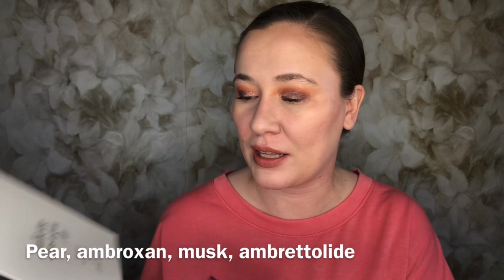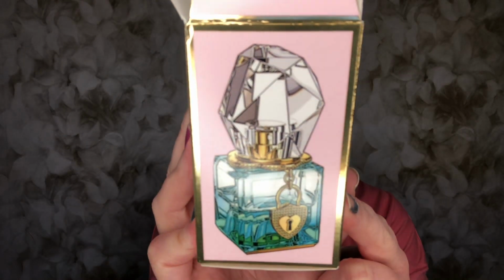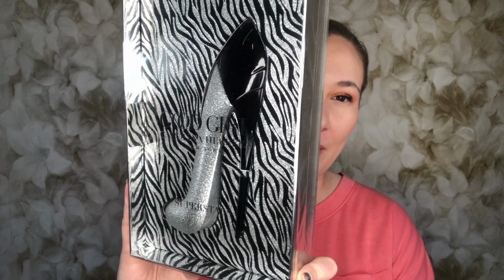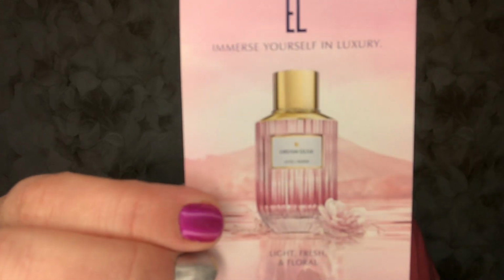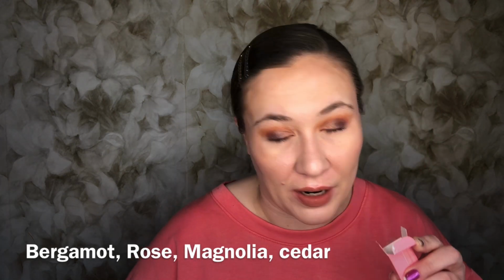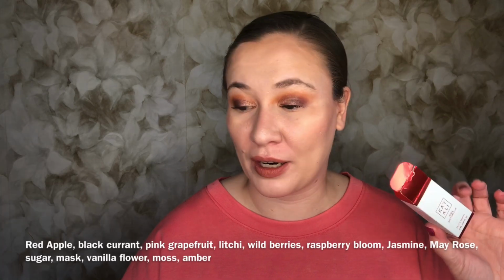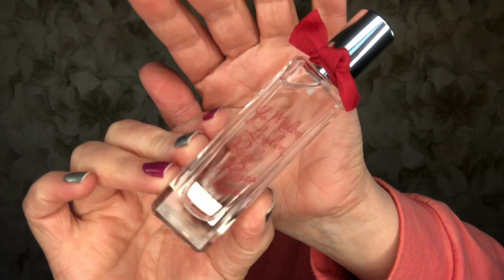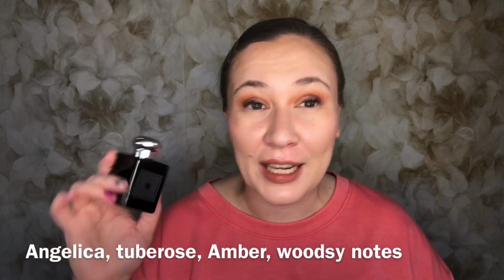Giant Perfume Haul!! Um, There Are Some Great Fragrances Here!!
I most definitely have a perfume addiction! These fragrances I picked up mostly in December, but a couple were purchased in January as well. I just love trying new scents and my mom definitely contributes to my habit by purchasing perfumes for me!

Products mentioned:
Juliette Has A Gun Pear Inc, Juicy Couture Blooming Babe, Juicy Couture Decadent Queen, Juicy Couture Sparkling Rebel, Escada Miami Blossom, Dolce & Gabbana Pour Femme, Carolina Hererra Good Girl Superstars, Marc Jacobs Daisy Love Skies, Michel Germain Sugarful & Spice, Mixbar Tangerine Squeeze, Solinotes Jasmine, Solinotes Rose, Pacifica Hardcore Happy,  Dior Joy, Kayali Eden Juicy Apples, Summer Fridays Perfume Oil Trio, Jo Malone London Red Roses, Atelier Cologne Orange Sanguine, Jo Malone London Tuberose Angelica

00:00 Introduction
00:58 Juliette Has A Gun Pear Inc
02:20 Juicy Couture Oui Play
05:38 Escada Miami Blossom
06:09 Dolce & Gabbana Pour Femme
07:18 Carolina Hererra Good Girl Superstars
08:13 Marc Jacobs Daisy Love Skies
12:36 Michel Germain Sugarful & Spice
14:37 Mixbar Tangerine Squeeze
15:35 Solinotes
16:48Pacifica Hardcore Happy
17:37 Dior Joy
18:32 Kayali Eden Juicy Apples
19:53 Summer Fridays Perfume Oil Trio
21:44 Jo Malone London Red Roses
23:27 Atelier Cologne Orange Sanguine
24:19 Jo Malone London Tuberose Angelica